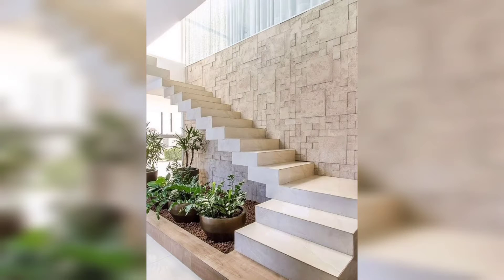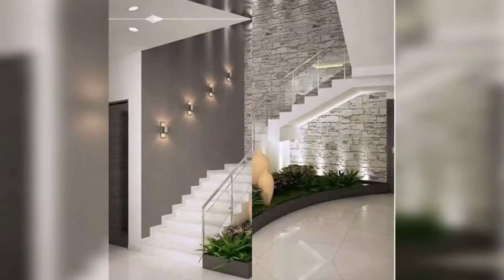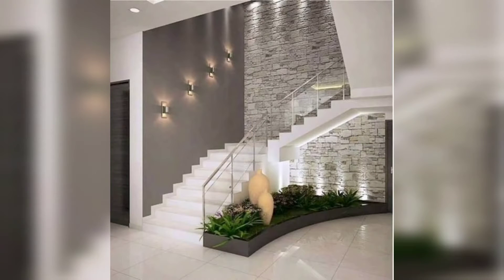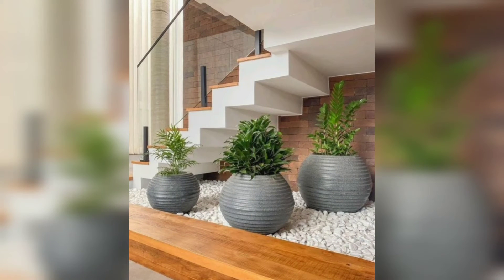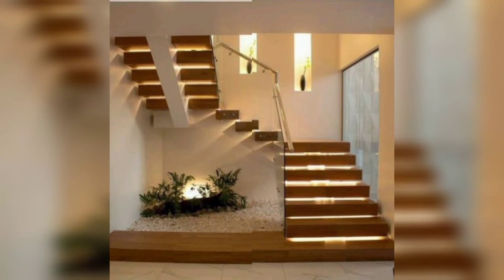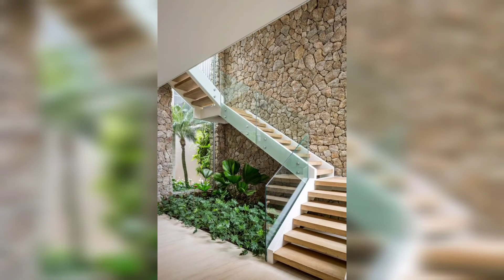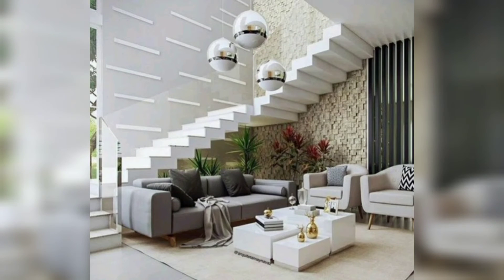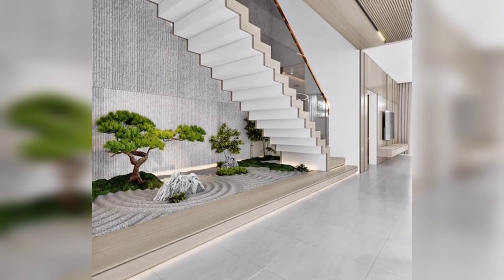Home Decor Fabulous Under Stair Plant Collection || Inspired Unique Under Stair Garden Ideas